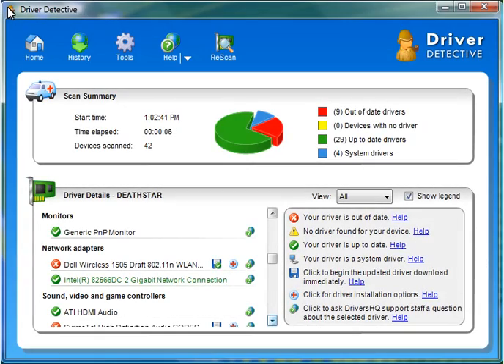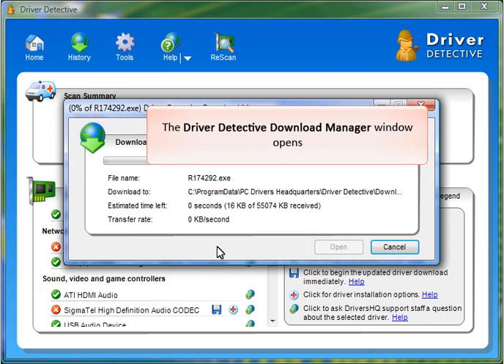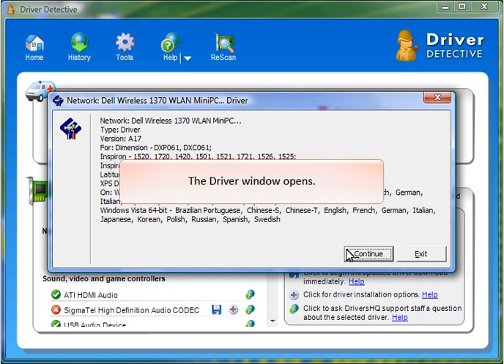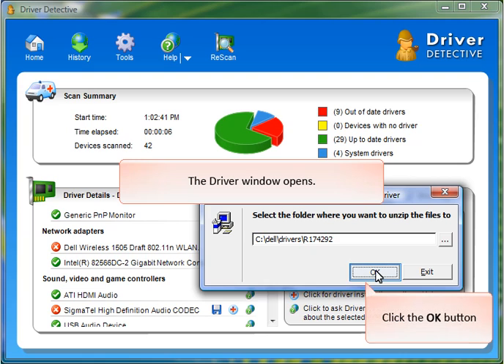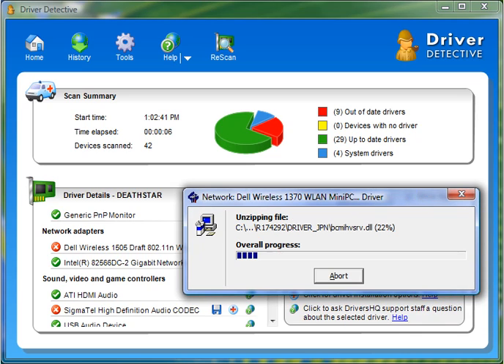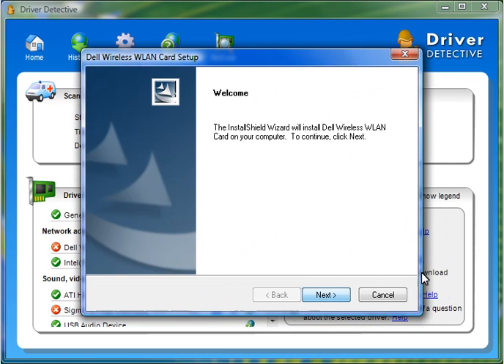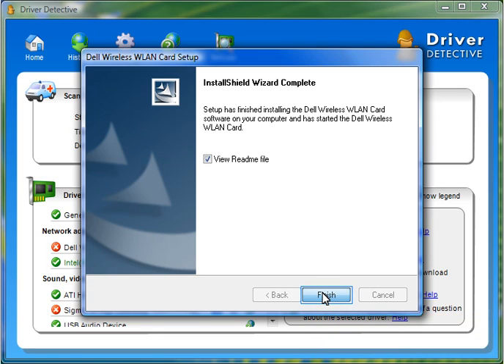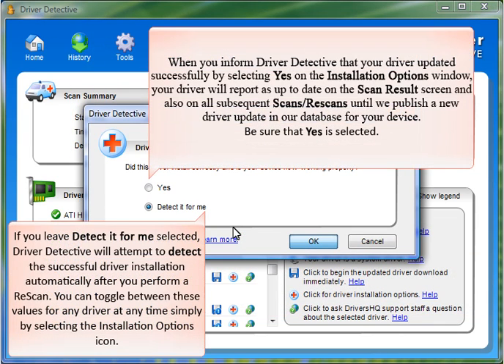Driver Detective Driver Download and Update